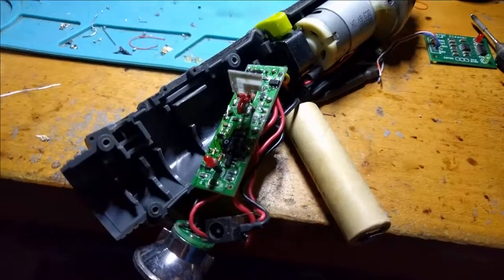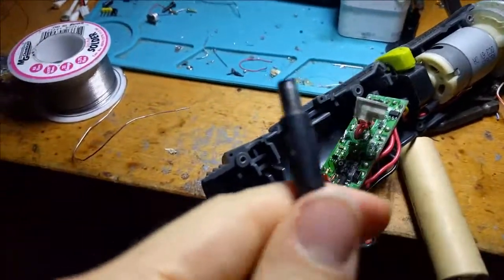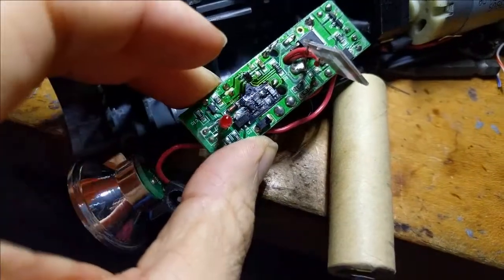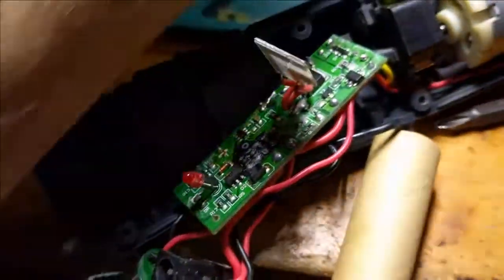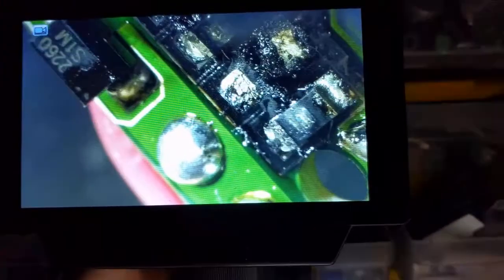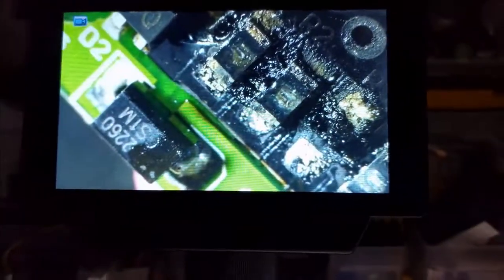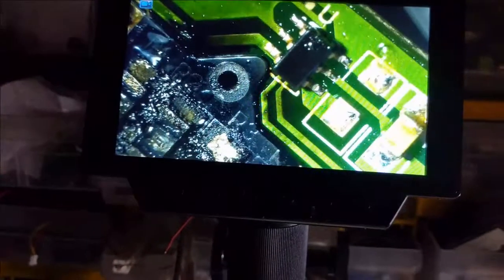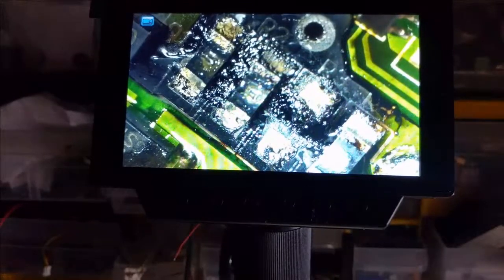Electric Screwdriver Charger Circuit Repair Part 1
Ended up reverse engineering and repairing 2 of these electric screwdrivers.  Learned some interesting design techniques!
These aren't for sale anywhere anymore, so I had to give them the TLC they deserve :)